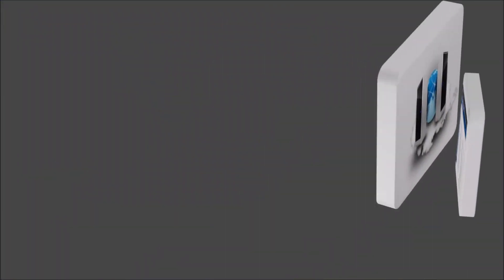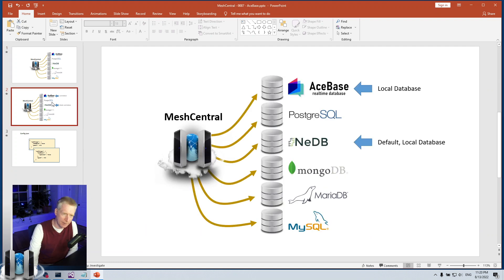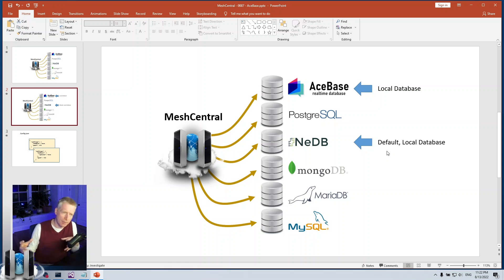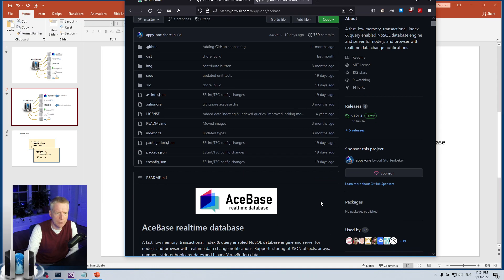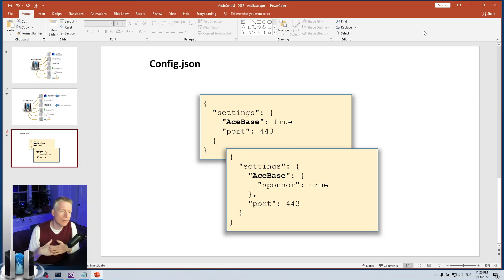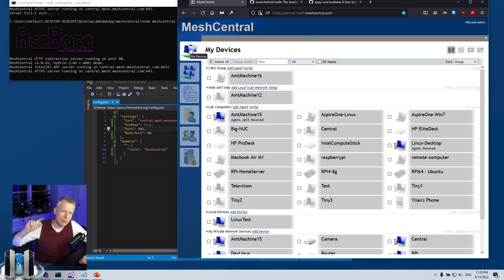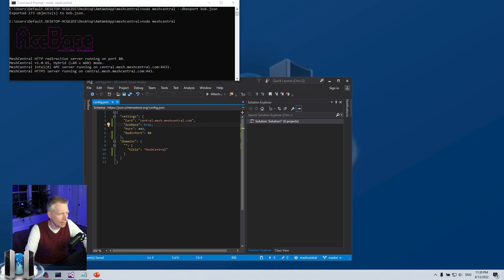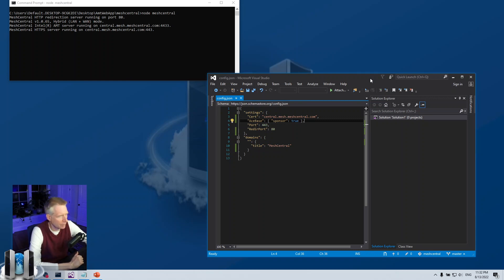MeshCentral - AceBase Database (Experimental)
NOTE: After working some more on AceBase, I don't recommend using this database in production servers right now. It should only be used for experimentation since I have run into reliability issues with it. Next week's video is on SQLite which is a lot more robust.

MeshCentral supports many different databases: MongoDB, PostgreSQL, MySQL, MadiaDB, NeDB and AceBase. By default, MeshCentral uses NeDB as the local database that does not need any setup, however NeDB is no longer maintained and MeshCentral added support for AceBase as a replacement. In this video we look at enabling AceBase and the differences between NeDB and AceBase.

00:00 - Introduction
00:20 - MeshCentral needs a database
00:44 - Databases supported by MeshCentral
01:55 - NeDB and AceBase as local databases
03:28 - Default database is currently NeDB
04:07 - NeDB is not longer maintained
05:28 - AceBase on GitHub, pure NodeJS database
06:33 - Transition from NeDB to AceBase
07:18 - Enabling AceBase in the config.json
08:19 - Demonstration setup using NeDB
08:54 - Changing the config.json
09:50 - Migration by exporting and importing records
10:40 - Running with AceBase
11:17 - Difference between NeDB and AceBase in meshcentral-data
12:50 - The config.json sponsor flag
13:13 - Conclusion